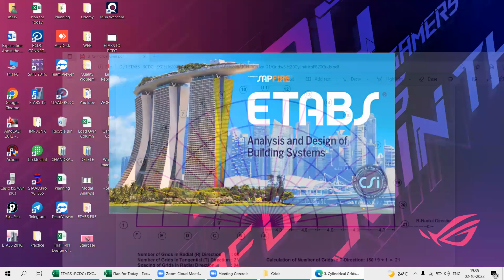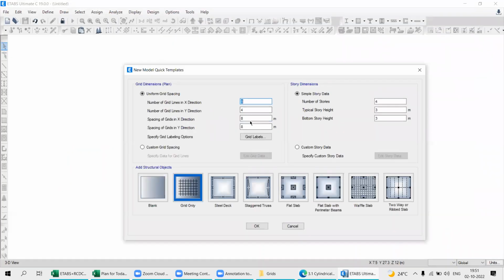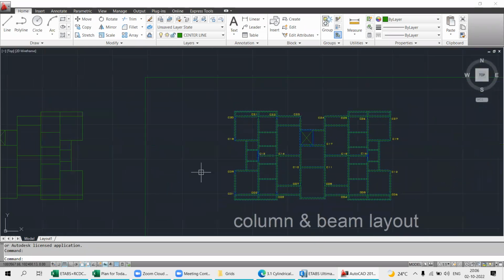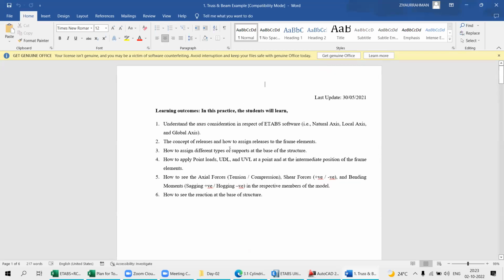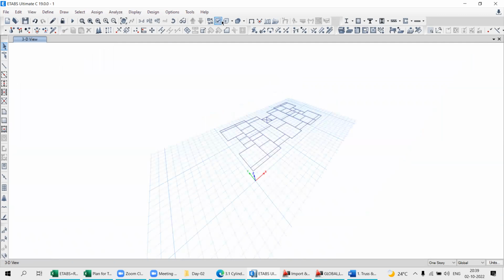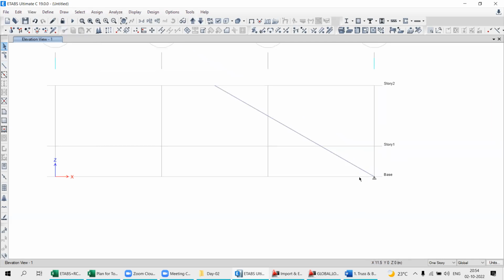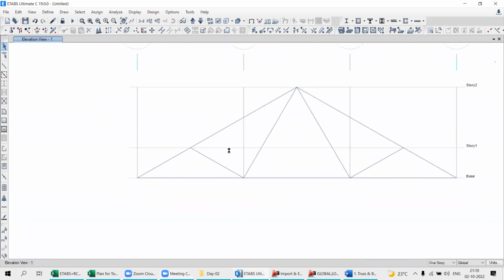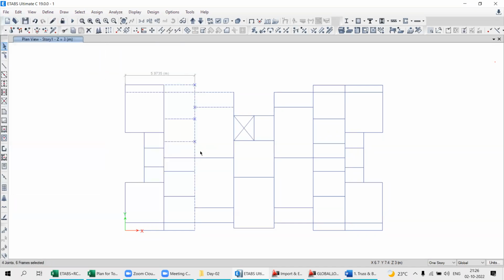ETABS I RCDC I EXCEL (LIVE SESSION DAY - 02) | 26th December 2023 | Batch 14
About SSC: SSC provides professional training for civil engineering students/working professionals, to make them professional structural engineers.
📆 Course Duration: 2 Months
🕑 Daily Live Session: 1.5 to 2 Hours + Recorded Session (Life Time Access)
📜 Certification: ISO- 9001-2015 (Govt Approved Certificate)
📝 All Excel Sheets 📝
1. Excel sheet (Design of Isolated Rectangular Footing)
2. Excel Sheet (Design of One-Way Slab)
3. Excel Sheet (Design of Two-Way Slab)
4. Excel Sheet (Design of Axially Loaded Short Column)
5. Excel sheet (Design of all types of Beams)
6. Excel Sheet (Design of Staircase)
7. Excel Sheet (Wind Load by Force Coefficient Method)
8. Excel sheet (Design of Combined Footing)
9. Excel sheet (Design of Strap Footing)
10. Excel sheet (Design Basement Wall)
11. Excel sheet (Design of Stepped Footing)
12. Excel sheet (Design of Sloped Footing)
13. Excel sheet (Design of Cantilever Retaining Wall)
14. Excel sheet (Design of 2,3,4,5,6 Pile Cap)
15. Cost Analysis between PAD I STEPPED I SLOPED Footings